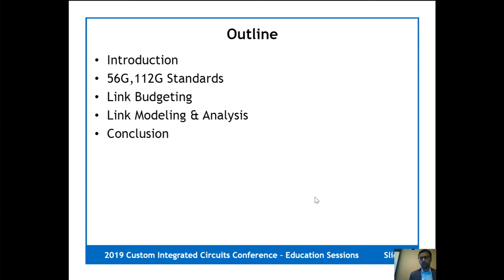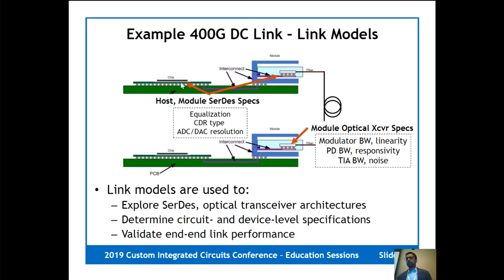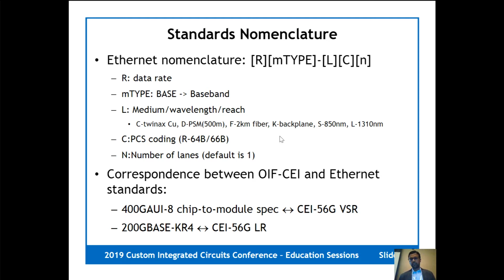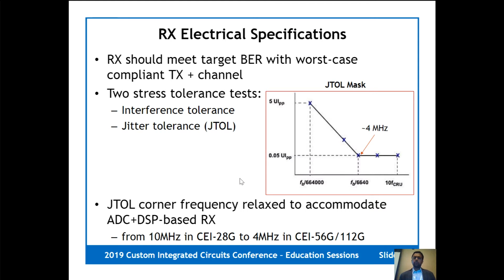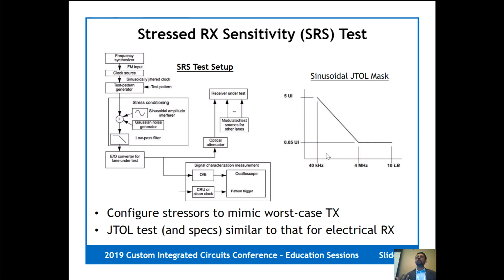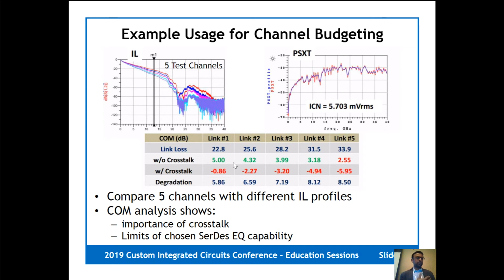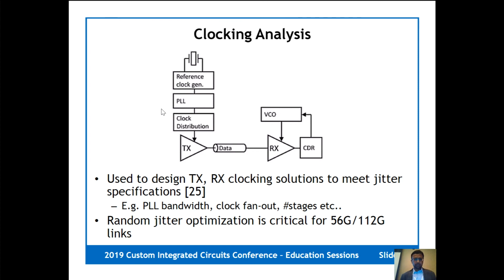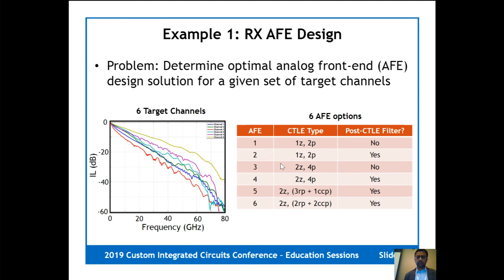CICC ES3-1 "56G/112G Link Foundations - Standards, Link Budgets and Models" - Dr. Ganesh Balamurugan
Abstract:  Explosive growth in internet traffic and cloud computing is driving demand for 50+Gb/s electrical and optical links. This talk will cover recent industry standards such as CEI-56G/112G and 400GBASE-DR4 that have been/are being drafted to meet this need. Besides reviewing key transceiver and channel specifications, their design implications will also be highlighted. The channel operating margin (COM) approach to channel evaluation will be reviewed to illustrate its use for link budgeting. Finally, techniques to model 50+Gb/s electrical and optical links will be presented along with examples to illustrate their use for SerDes and optical transceiver design.

Biography: Ganesh Balamurugan received his B.Tech degree from Indian Institute of Technology, Madras in 1996, M.S degree from University of Texas at Austin in 1998, and Ph. D degree from the University of Illinois at Urbana-Champaign in 2004. Since 2004, he has been with Intel working on I/O link modeling, SerDes design, and optical transceivers. He is currently a principal engineer at Intel Labs.